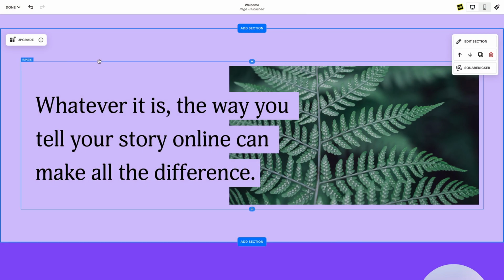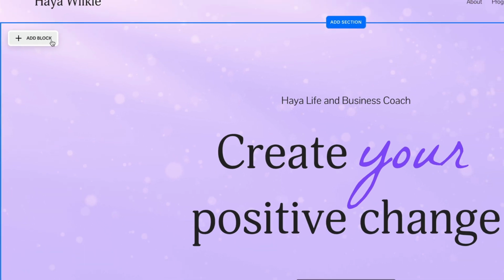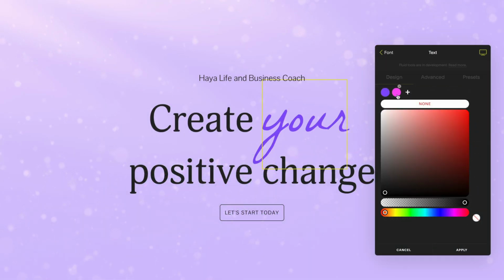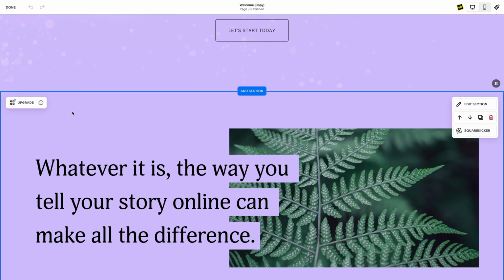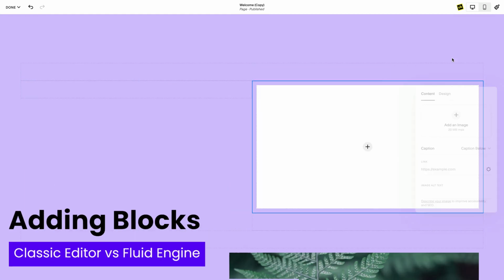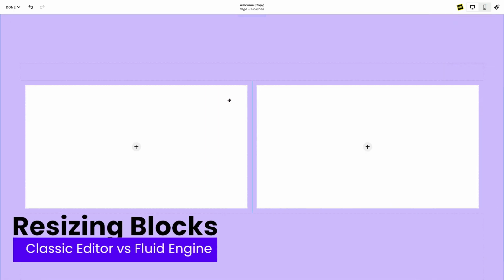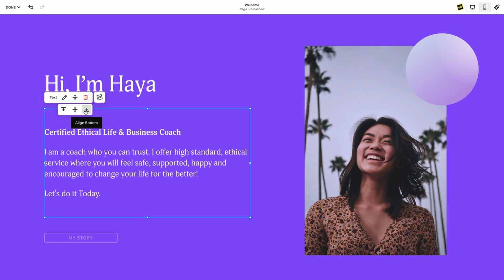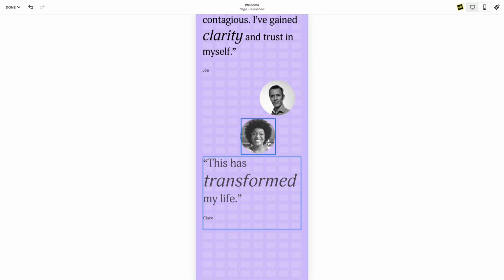How to Convert to Fluid Engine in Squarespace 7.1 | Classic Editor vs. Fluid Engine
🚀 Learn how to upgrade your Squarespace 7.1 website to Fluid Engine and explore the key differences between the Classic Editor and Fluid Engine sections! With Fluid Engine you can use the SquareKicker Design & Animation Extension to take your site to the next level.

In this video, we’ll guide you through converting a Squarespace 7.1 website to Fluid Engine, explaining the differences between the Classic Editor and Fluid Engine. If you’re unsure whether to upgrade, this tutorial will help you make an informed decision!

00:00 Introduction
00:03 Meet Hannah from SquareKicker
00:11 Overview
00:23 Understanding Different Section Types
00:54 Converting a Section
01:21 What Happens to Customizations?
01:49 How to Revert a Fluid Engine Conversion
02:07 Duplicating Classic Editor vs. Fluid Engine Sections & Pages
02:12 Key Differences Between Fluid Engine & Classic Editor
02:20 Block Placement & Grid System
03:24 Resizing Blocks & Managing Layouts
04:23 Mobile Responsiveness: Classic Editor vs. Fluid Engine

• Fluid Engine vs. Classic Editor: Learn how the two systems compare and why Squarespace introduced Fluid Engine.
• Step-by-Step Conversion Guide: See exactly how to upgrade Classic Editor sections to Fluid Engine.
• Custom Code & SquareKicker Adjustments: Understand what happens to custom design changes after upgrading.
• Grid-Based Layout Control: Take advantage of flexible block placement, resizing, and mobile responsiveness.
• No Going Back After Saving: Learn how to revert before finalizing your changes.

✔️ Squarespace designers & developers exploring Fluid Engine
✔️ Business owners & entrepreneurs using Squarespace 7.1
✔️ Agencies & freelancers looking to optimize client websites
✔️ Anyone wanting to transition smoothly from Classic Editor to Fluid Engine

SquareKicker puts professional design tools at your fingertips with our intuitive visual builder. Watch your designs come to life in real-time as you create, giving you complete creative control over your Squarespace site.

SquareKicker: Elevate Your Squarespace Design
Take your website to new heights with SquareKicker's powerful design tools. Start your risk-free 14-day trial today and unlock your full creative potential. No credit card needed, and any designs you create are yours to keep when you choose your subscription plan.